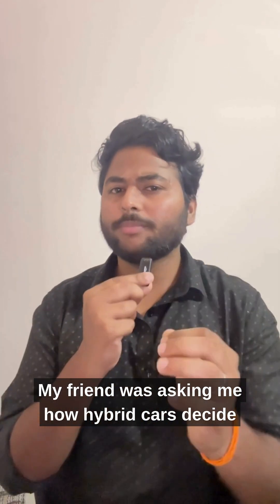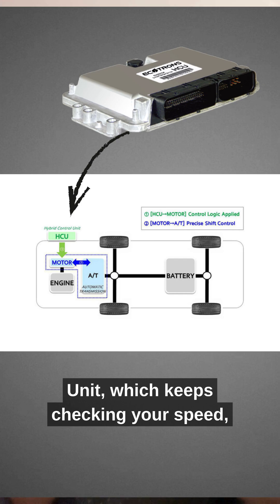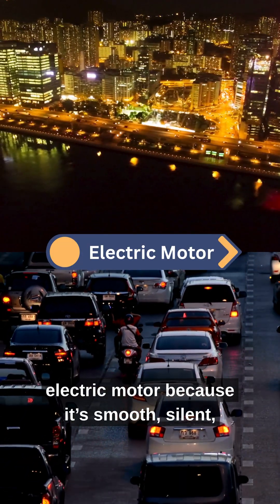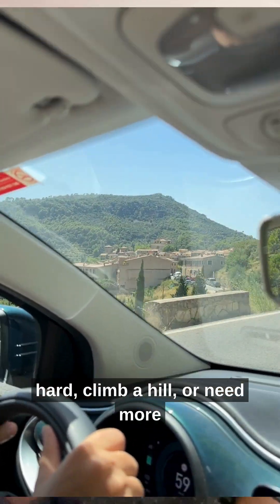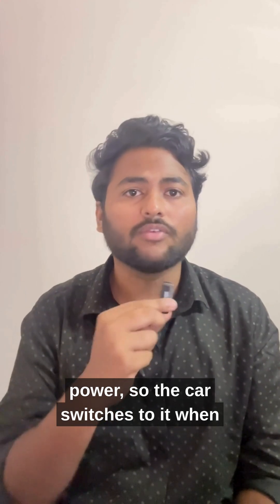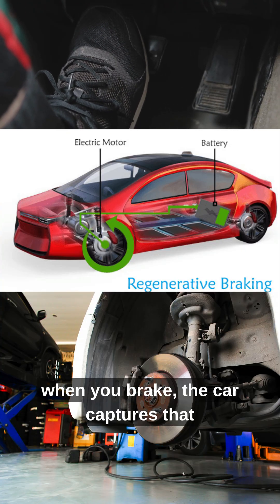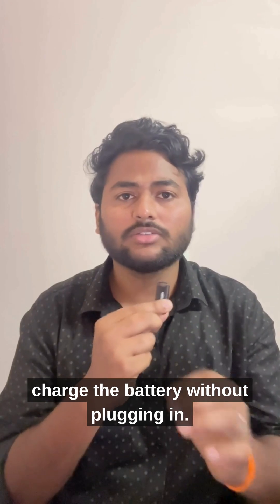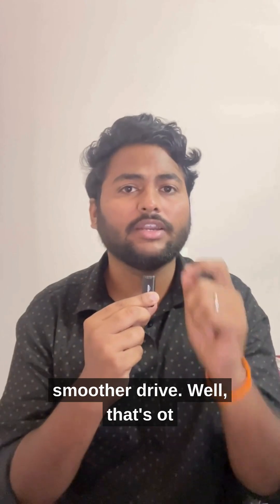🚗 How Hybrid Cars Decide Between Electric Power and the Engine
My friend recently asked me, “How do hybrid cars know when to use the electric motor and when to use the engine?”
The answer is simple: a smart computer inside the car handles everything.

This computer is called the Hybrid Control Unit. It keeps checking your speed, how much you push the accelerator, the battery level, and even road conditions.

At low speeds, like in traffic or city roads, the car prefers the electric motor because it’s smooth, silent, and very efficient. Slow movement needs very little energy, so the motor can move the car without using fuel.

When you accelerate fast, go up a hill, or need extra power, the engine takes over. The engine is better for high power, so the car switches to it when the motor alone is not enough.

When you’re driving at a steady speed, both the motor and the engine can work together for better fuel efficiency. Each one supports the other to reduce fuel use.

When you brake, the car uses regenerative braking to save energy and store it back in the battery. This helps charge the battery without plugging it in.

In short, hybrid cars keep switching and balancing power every second to give you better mileage, less fuel use, and a smoother drive.